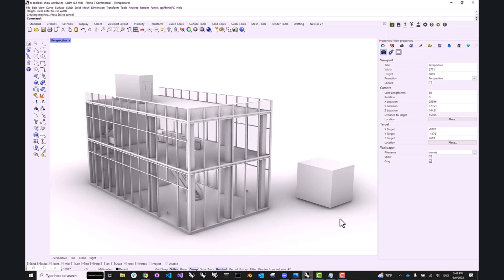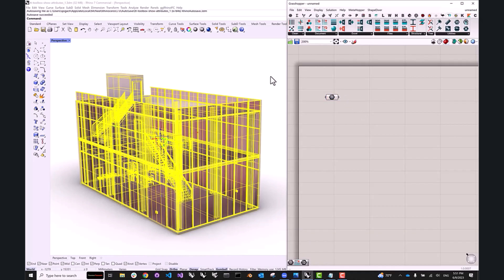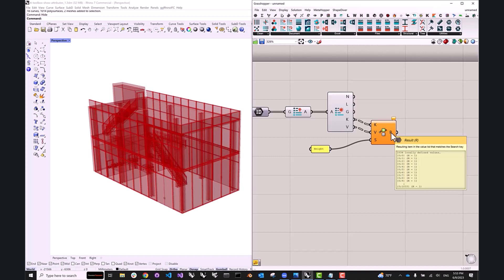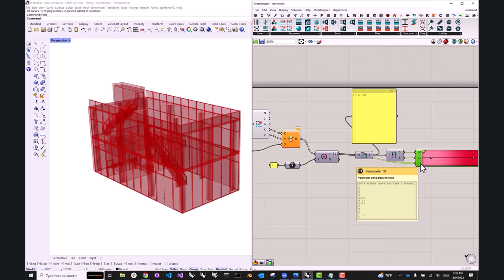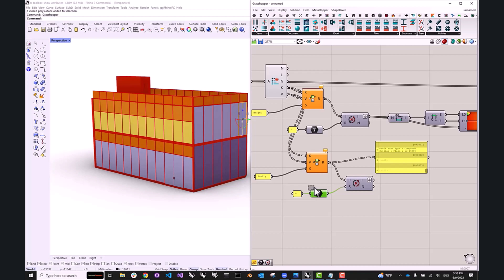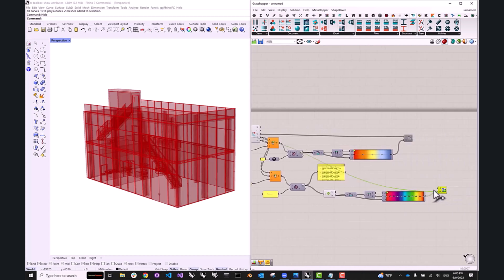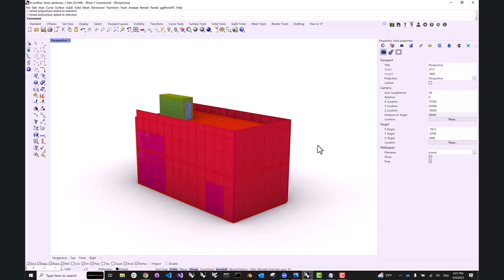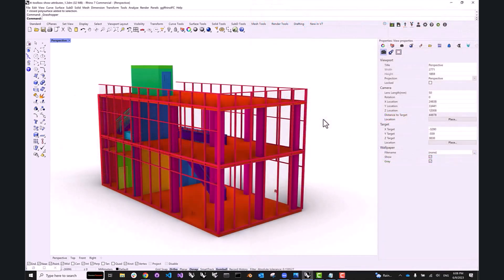TT Toolbox | Read Attributes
Extract and visualize object attributes in Grasshopper